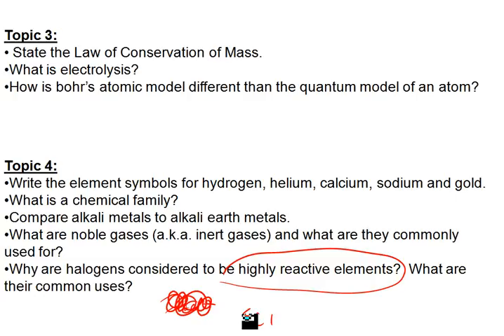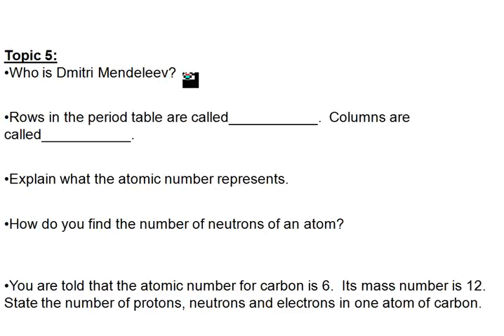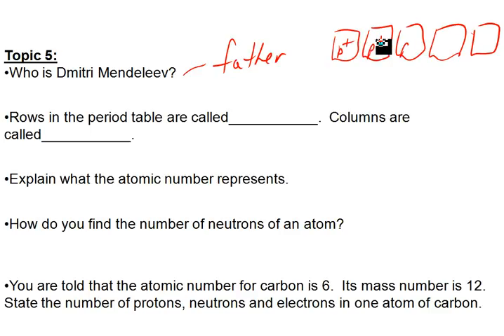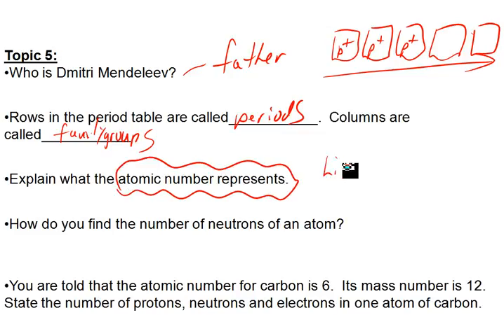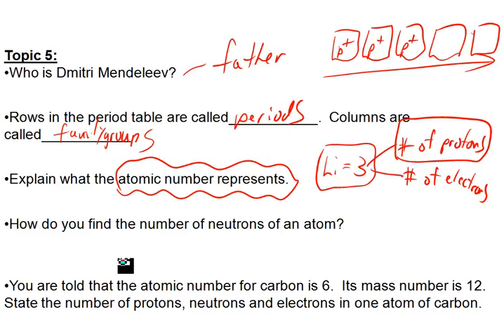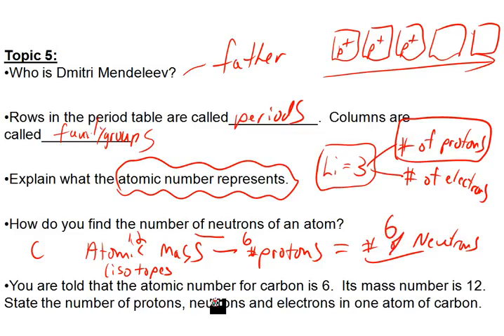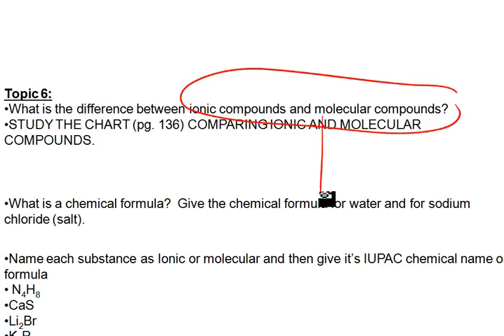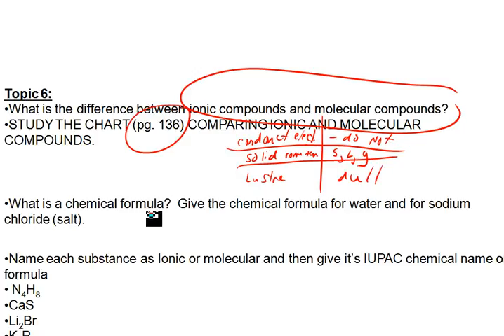Screencast by cfrehlich from Screenr.com